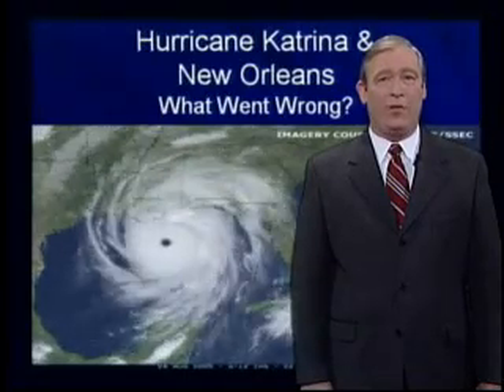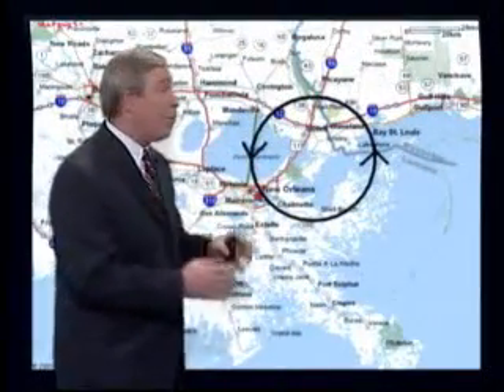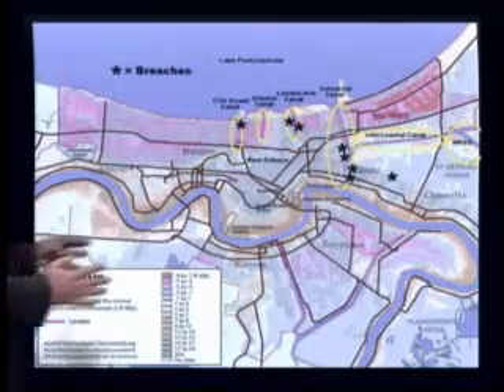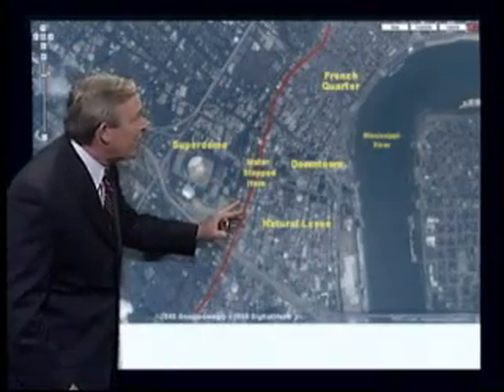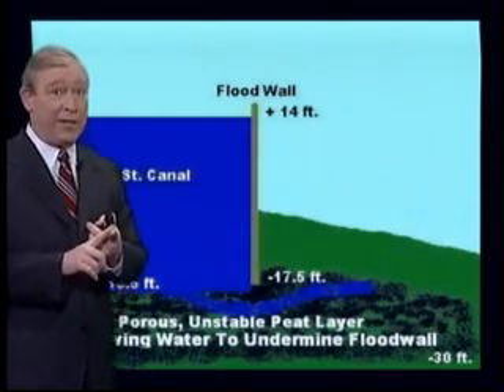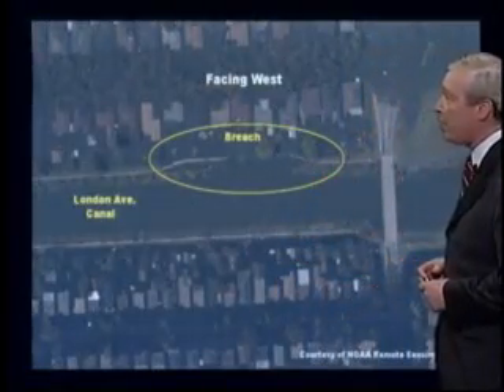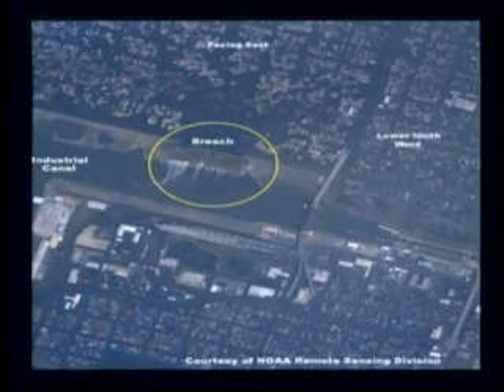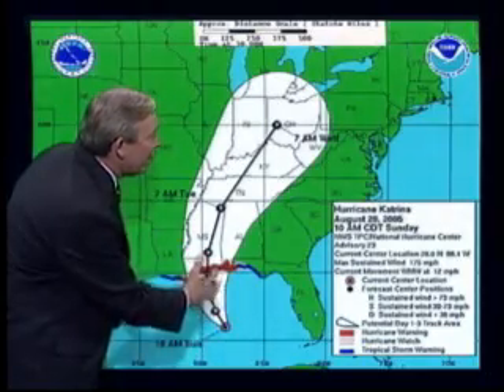Davis Nolan: Hurricane Katrina & New Orleans What Went Wrong?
As a native of New Orleans, Davis spent hours upon hours during the months after Katrina studying the reason for the levee and floodwall failures, including the 17 St. Canal levee which is right next to his parents' house (6 1/2' of water in house).  Using aerial photos and explanations from the expert engineers who probed the failures, he put together this video and a PDFversion that is posted on WKRN News 2's weather blog